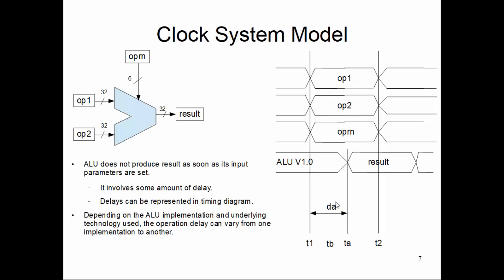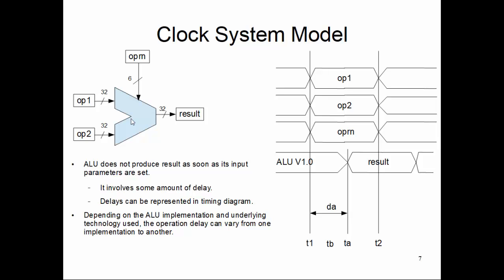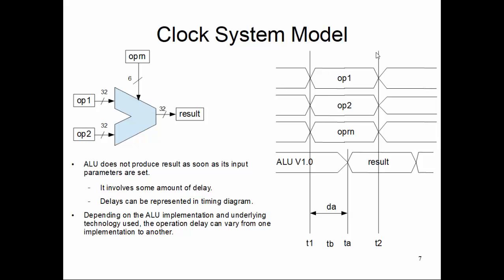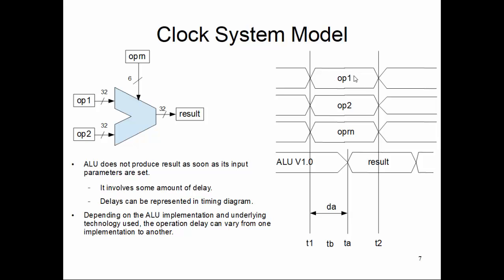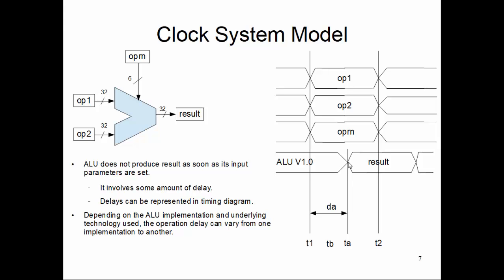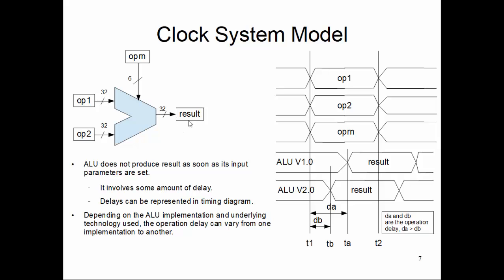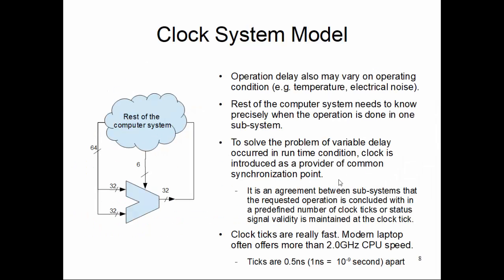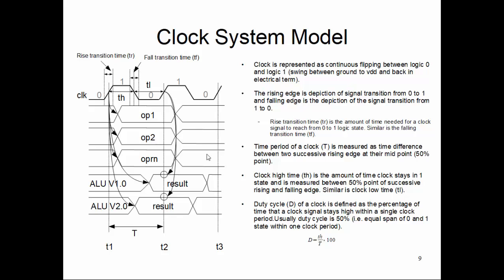CS47: Lecture 2, Part 2 (Introduction to Clock System)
This video explain clock concept in computing system.